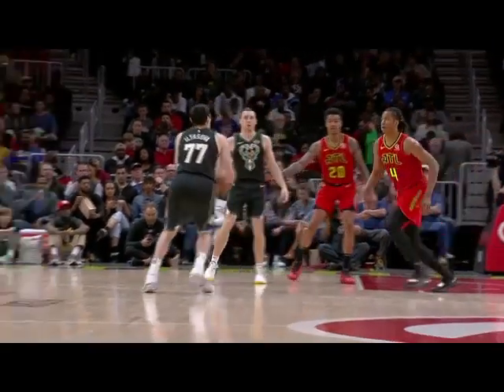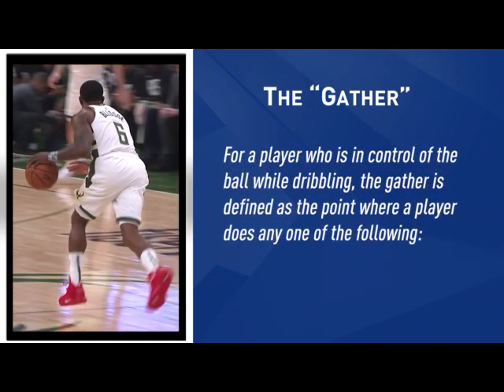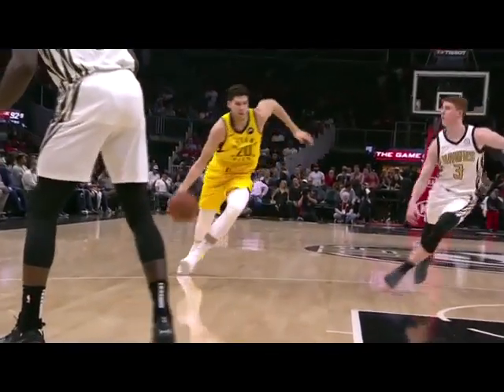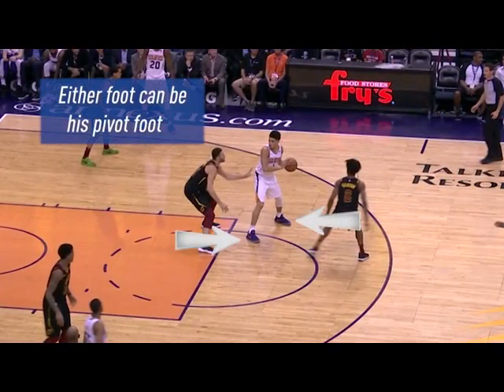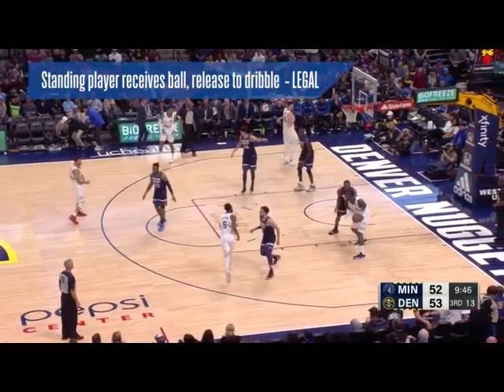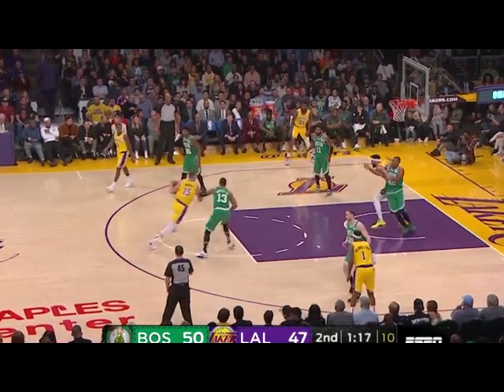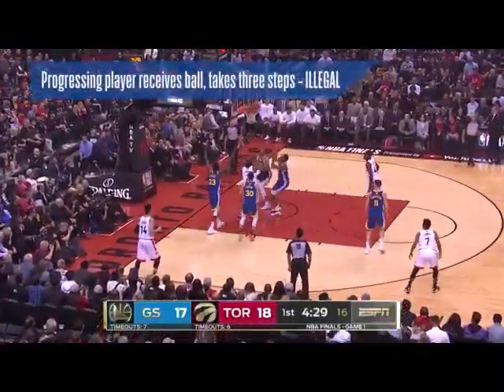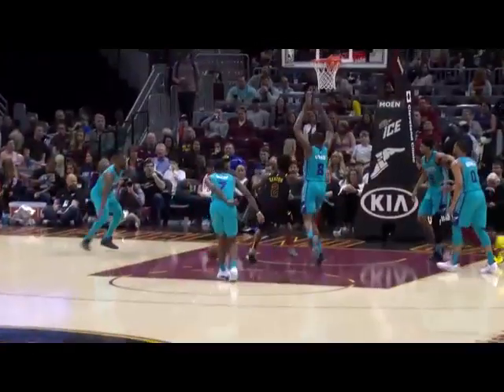mm2 NBA Traveling Educational Video Part 1 of 2 1 1